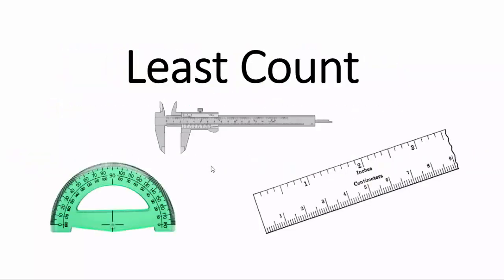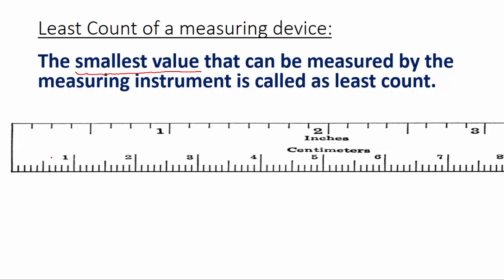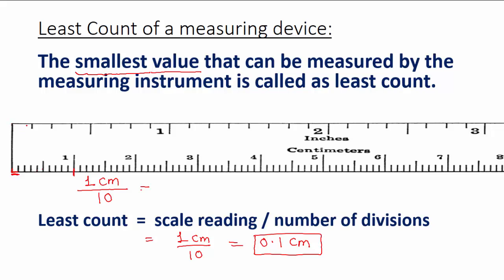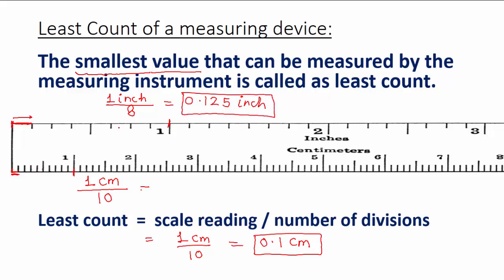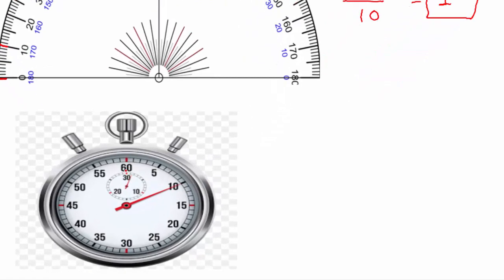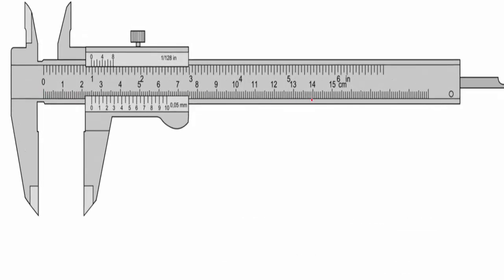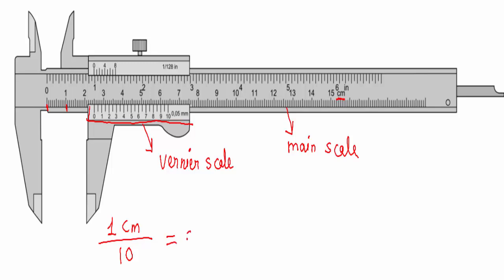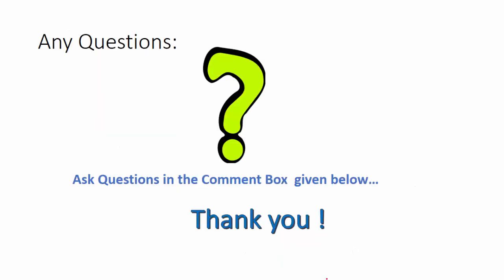Least Count : How to find least Count of Vernier Calipers, IIT-JEE physics classes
Definition and formula of Least Count; How to find least count of Ruler, Protractor, Stop watch and Vernier Calipers